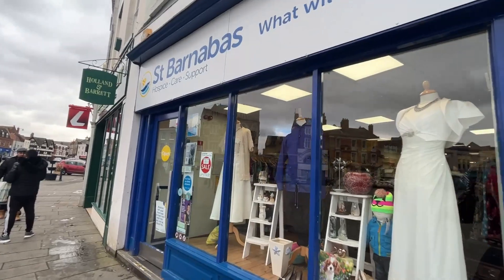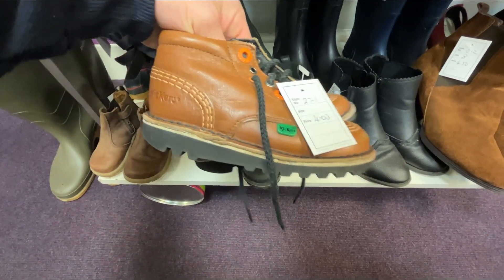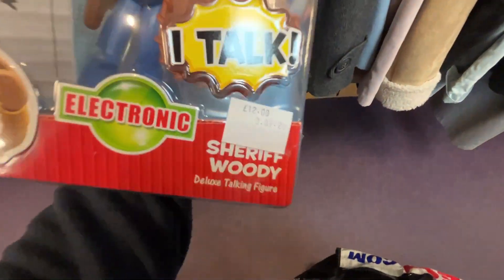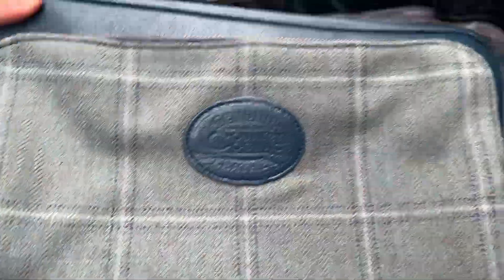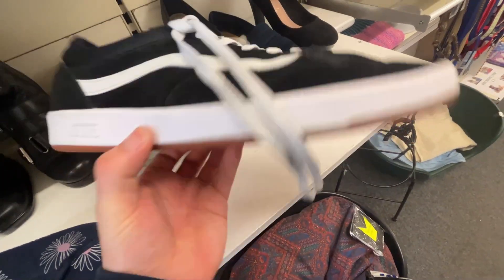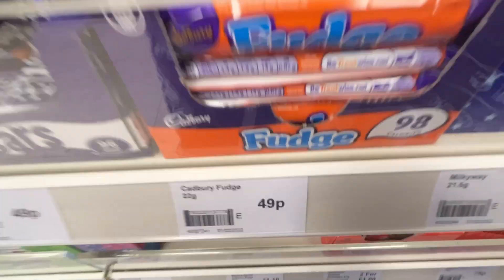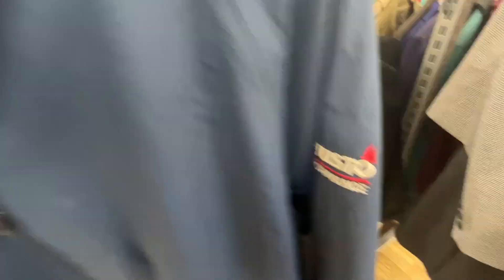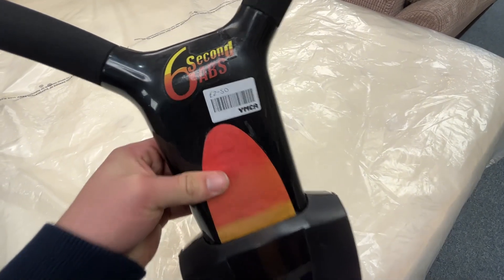Come Source WITH... *£20 FOR BATTERED TRAINERS* WHAT A SCAM! Making Money Online UK EBAY RESELLER!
I AM SO DAMN LUCKY! | Day In The Life OF A Entrepreneur | Making Money Online UK EBAY RESELLER! BOSH

*40p DR Martens* | Huge Huge Huge Bundle! | Making Contacts IS VITAL | MY *WOMEN* | UK ebay Reseller